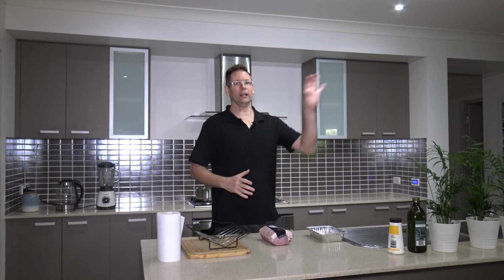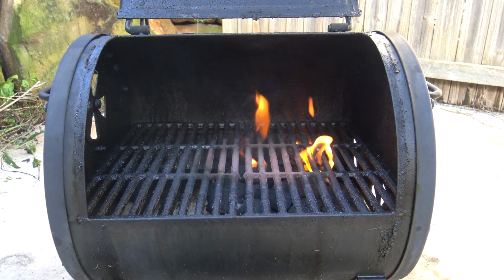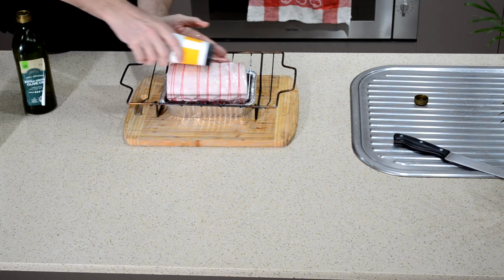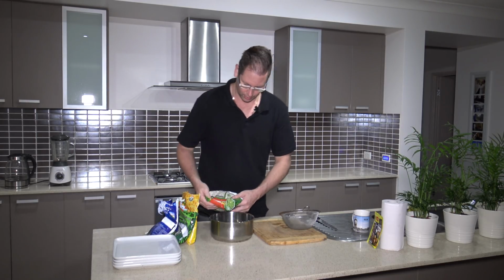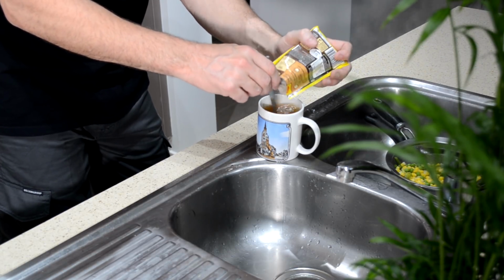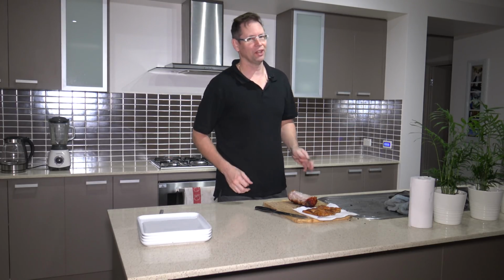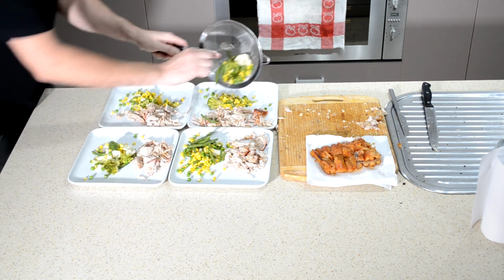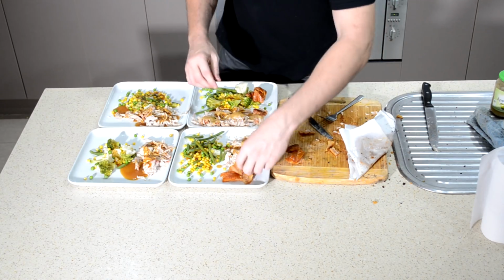Perfect Pork Roast With Crackling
The nerd's guide to roast pork, with the perfect crackling.
Warning: This video WILL make you hungry!